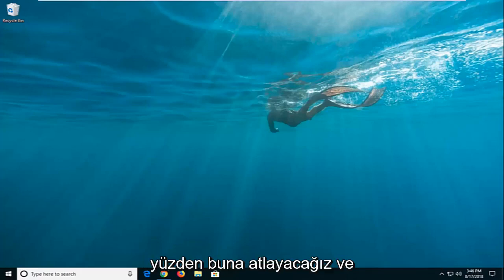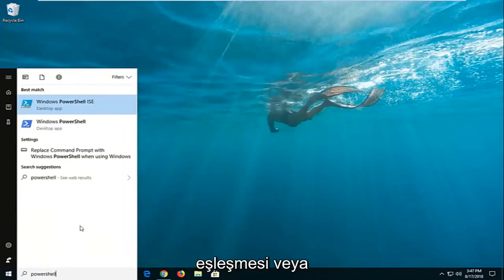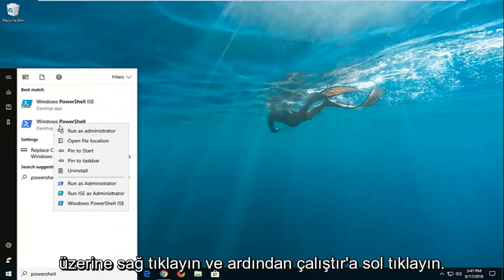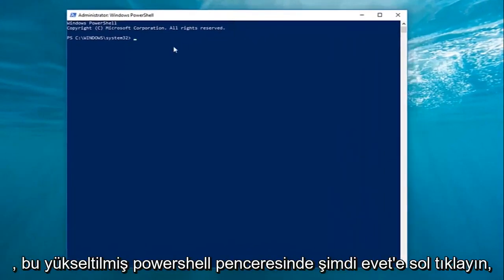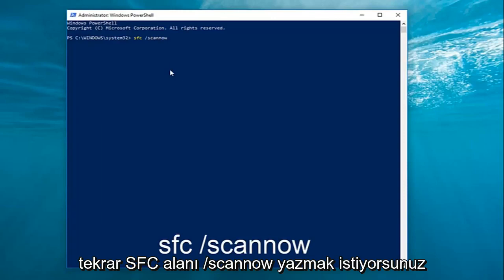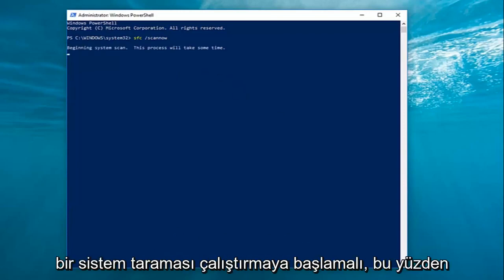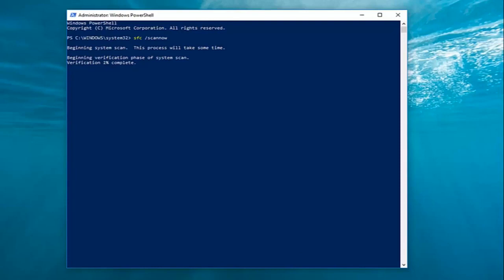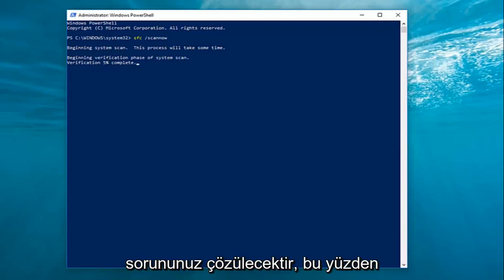Düzeltme: Yapılandırma sistemi başlatılamad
Windows Bilgisayarda "Yapılandırma Sistemi Başlatılamadı" Hatası Nasıl Onarılır.

Bazı kullanıcılar, Windows 10'larında Yapılandırma sisteminin başlatılamadı hatası görüntülendiğini bildirdi. Bu, yeni yüklenen bir uygulamayı çalıştırdıklarında veya bir web hizmeti ekledikten sonra bir uygulamayı çalıştırdıklarında oldu. Bu öğreticiyi okuyorsanız, büyük olasılıkla böyle bir hatayla da karşı karşıyasınız.

yapılandırma sistemi Windows 7'yi başlatamadı, başka bir örnek çalışıyor